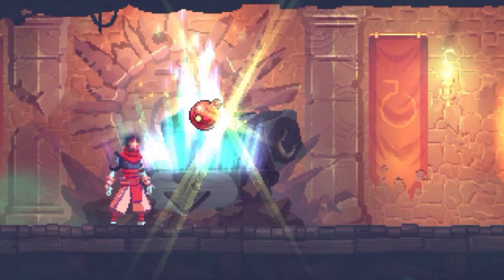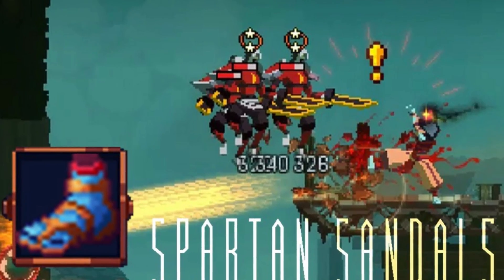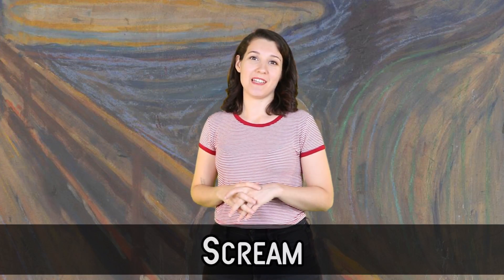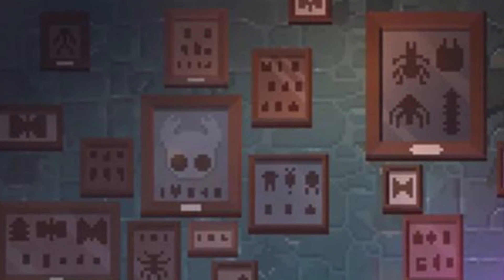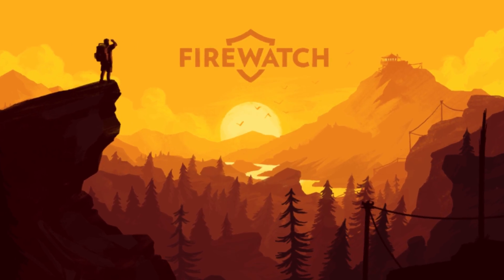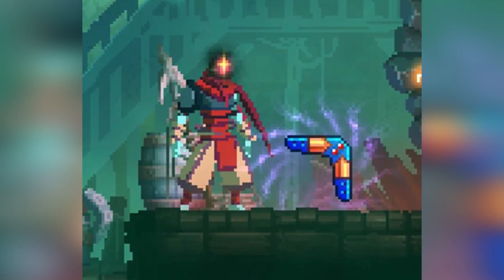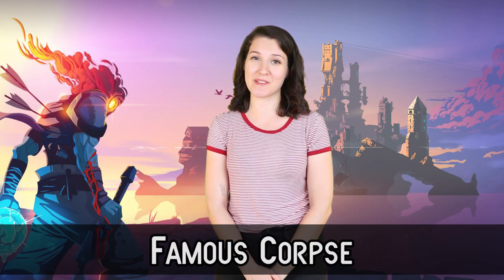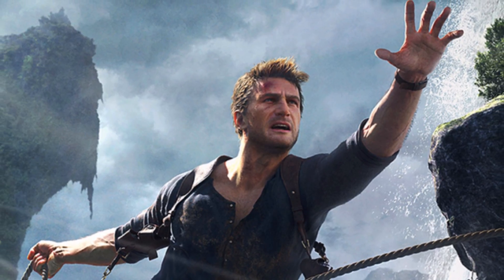Top 10 Easter Eggs You Missed In Dead Cells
Dead Cells was fully released this month, to rave reviews. But it’s not just the stellar gameplay and beautiful minimalist style of this rogue-lite, Castlevania-inspired action platformer that’s got people talking. It’s all of the amazing and ridiculous easter eggs that players are now discovering that’s making some noteworthy buzz. So today, we’re going to break down some of the best references and hidden gems you can find in the game with our list of the top 10 Easter Eggs you missed in Dead Cells!

More Videos You Might Like:
TOP 10 GAMING UPLOADS: